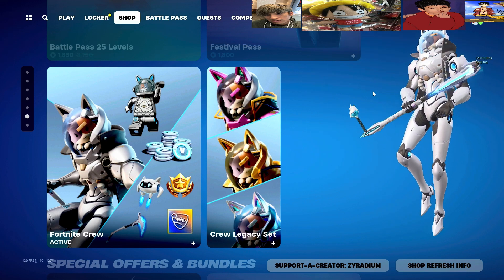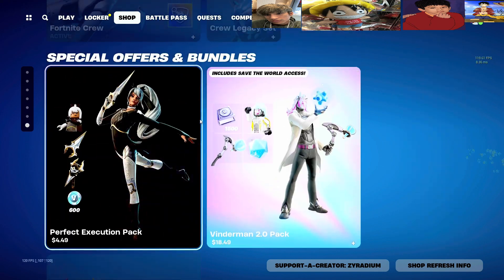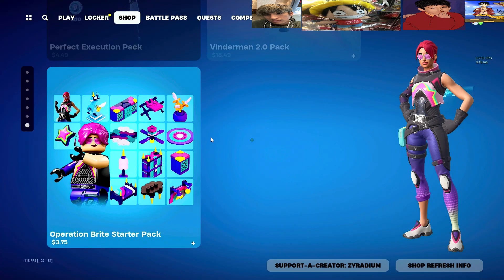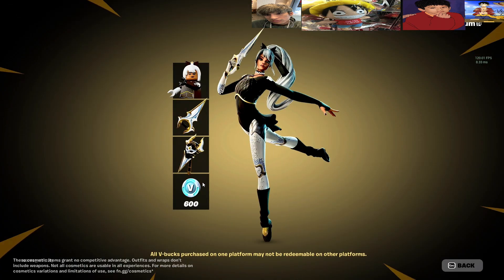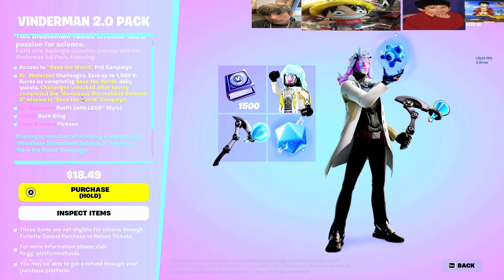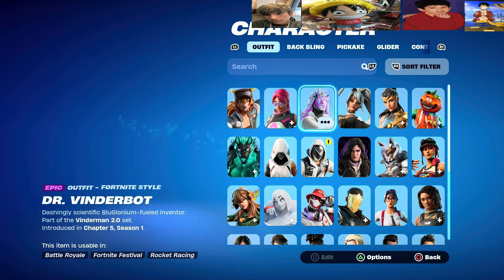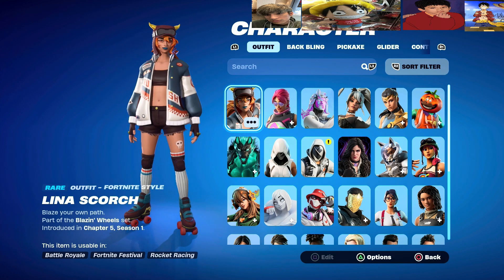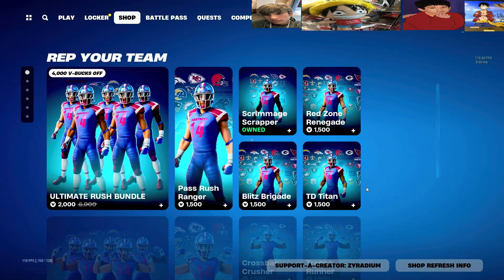I spent $36.72 in fortnite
Add me on Fortnite |  zyrizzdium